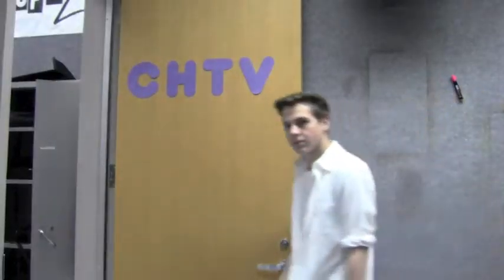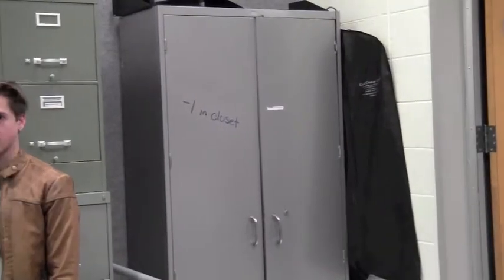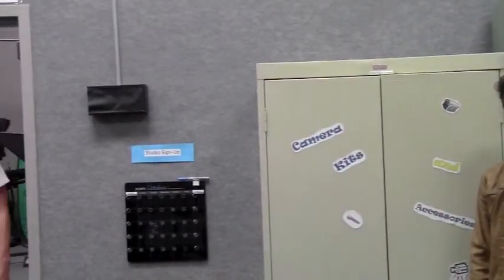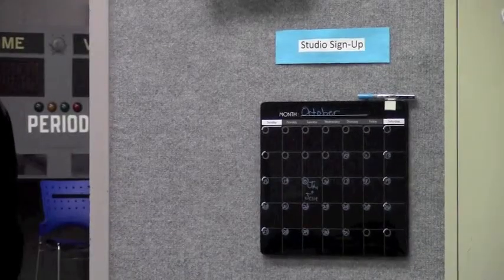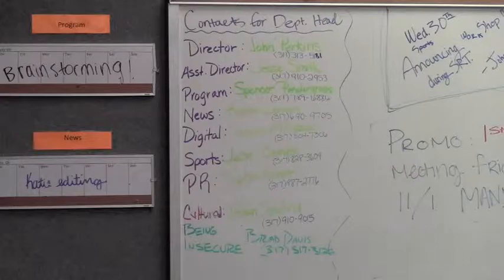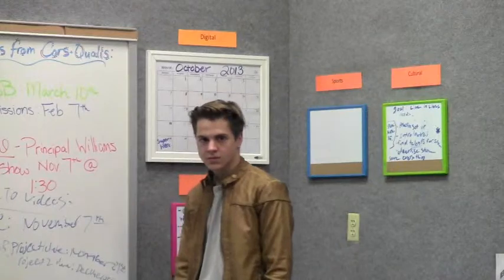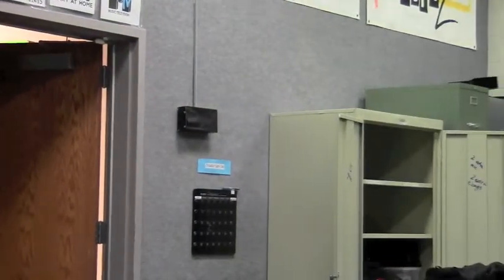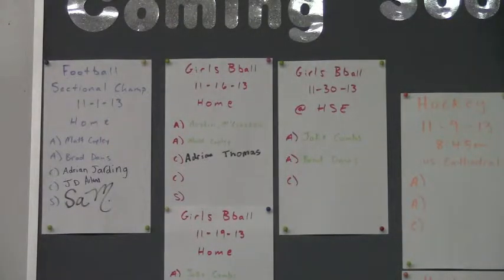How To: Navigate CHTV